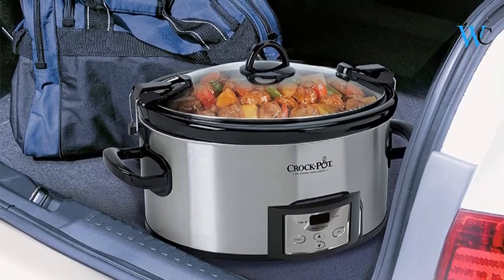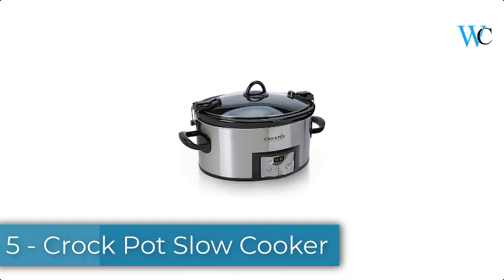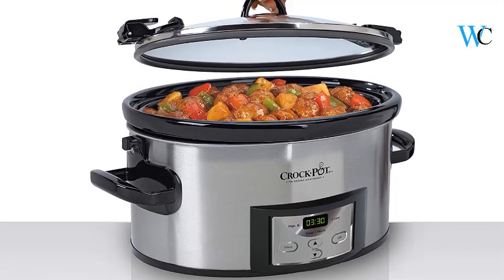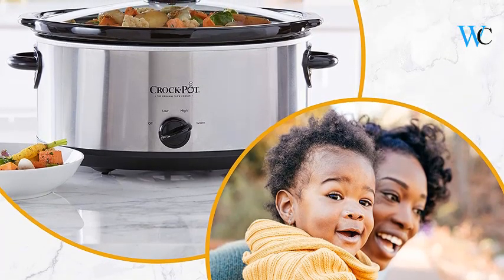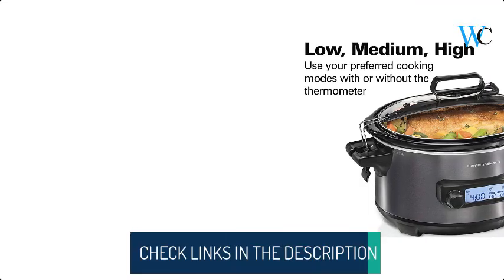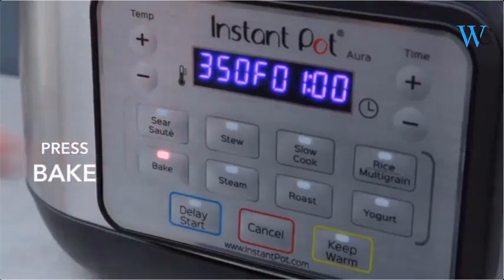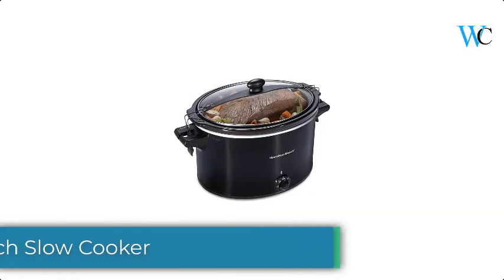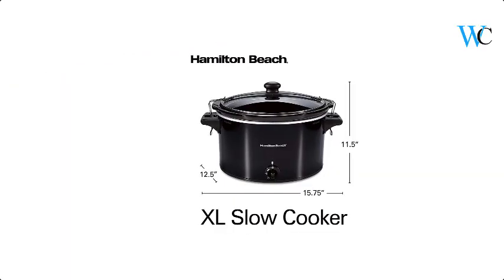Top 5 Slow Cooker In 2021 - Wise Collection